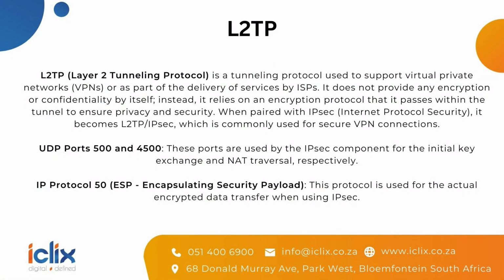Mikrotik getting started VPN Site To Site L2TP/IPSEC PT.1